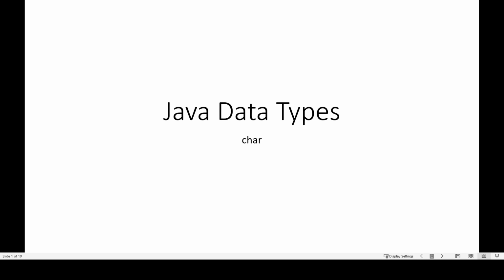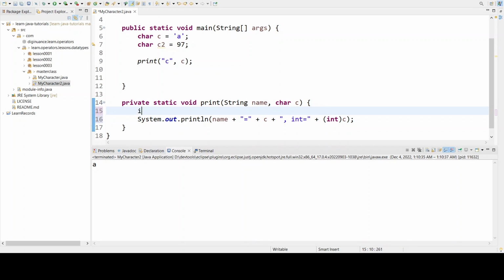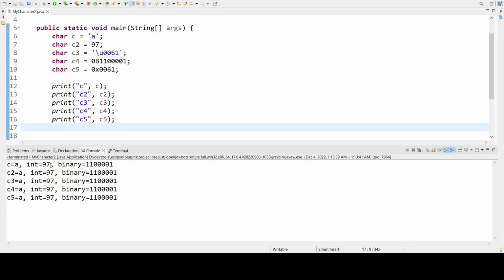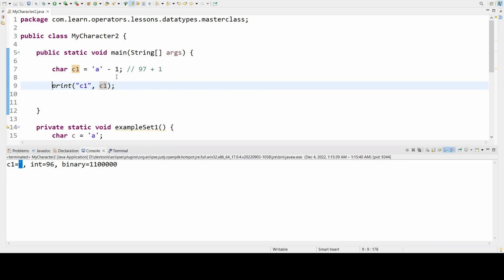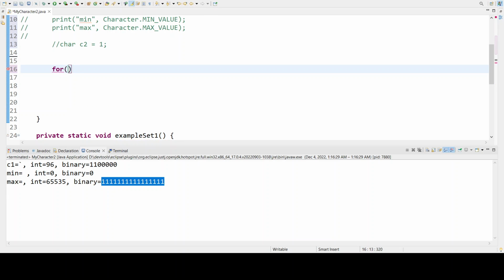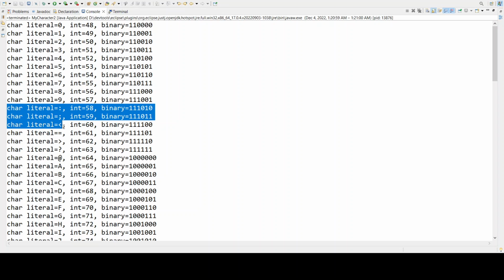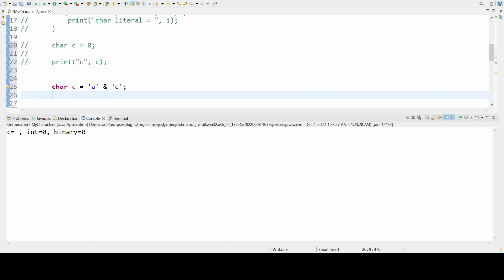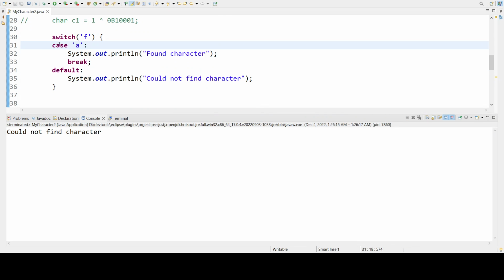char Data Type - Java Tutorial with Knowledge and Tips - Data Types 4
-- DESCRIPTION --
This is a video tutorial for Java char data type. It gives you insight into how to use char, how to initialize char, how to perform different operations on char, what are the max and min range for integers etc.

-- CONTENTS --
00:00 - Start and Intro
00:43 - Start Code
01:30 - Create a method
03:00 - Print char in char literal, integer and binary representation
03:33 - Multiple ways to initialize a char literal
05:45 - Using char in expressions using operators
07:29 - Wrapper class Character to get min and max values of char
10:12 - Using char in for loop
11:49 - Generating English Alphabets along other char literals using for loop
15:01 - Using some binary operators like & and ^ with char
16:59 - Using char in a switch/case statements
18:07 - Conclusion

Hit bell icon for instant notifications
Leave a feedback in comments, its of great help
Do like the video if it is helpful

A great book for Java
Tutorial code under java package lesson0001

This series of Java tutorials will prepare you for
1. Real life skills in Java
2. Interview Questions
3. Oracle Java Certification